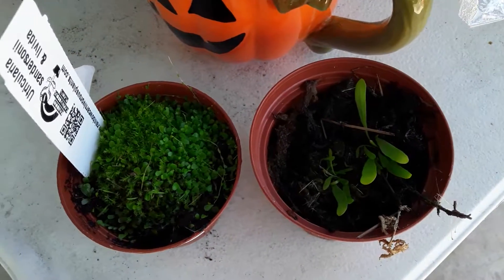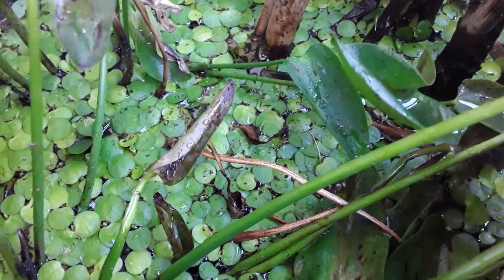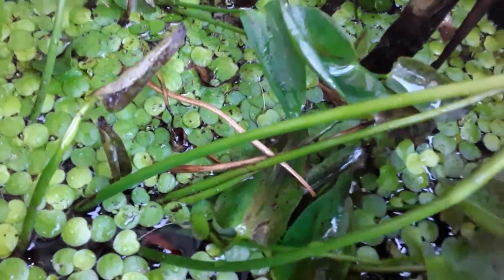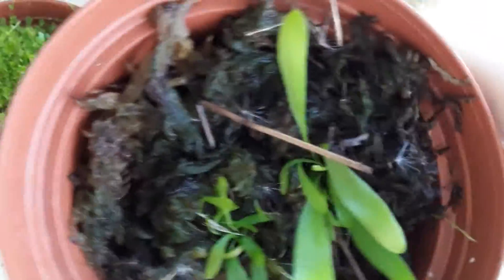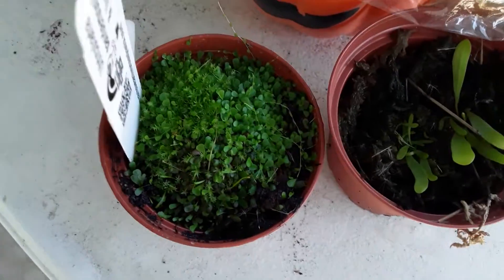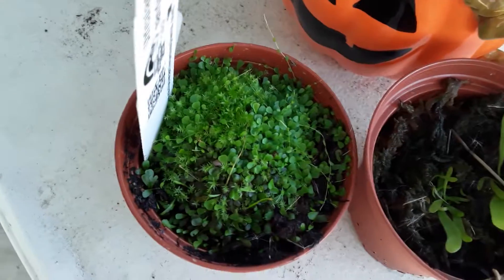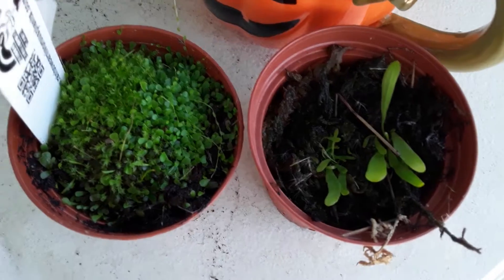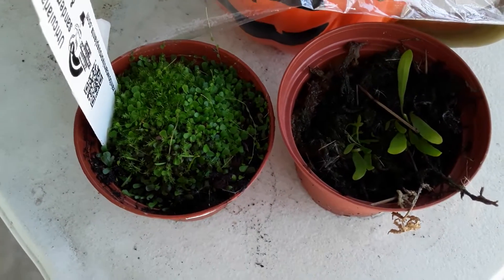Introduction and care for Utricularia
About the carnivorous plant the Utricularia and how to care for them. As well as an over view about them.